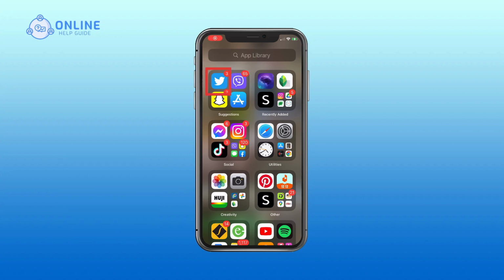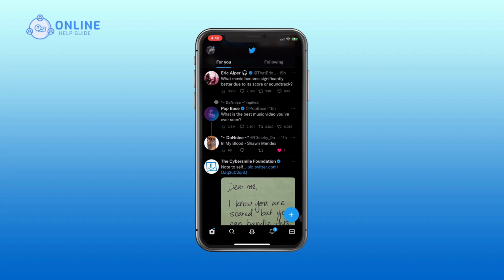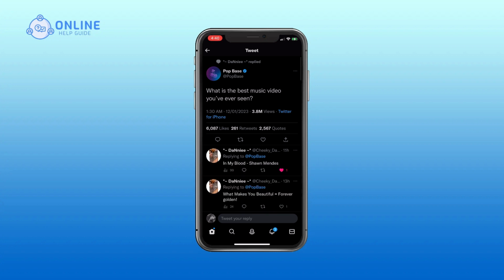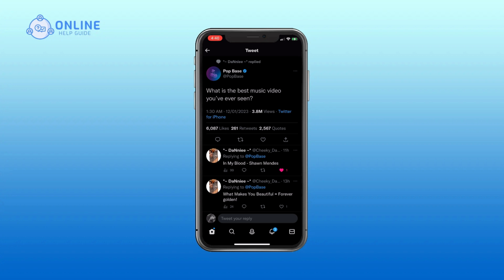How to Bookmark Tweets on Twitter | Twitter Guide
Interested in saving tweets for later? This video tutorial will guide you through bookmarking tweets. Learn how to use the bookmark feature to save tweets, allowing you to easily access and organize content that you find interesting. Watch this video and learn how to bookmark tweets on Twitter.